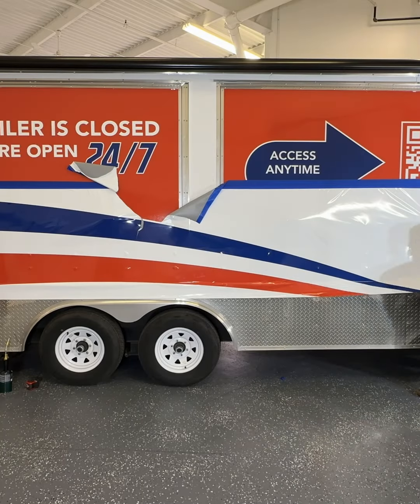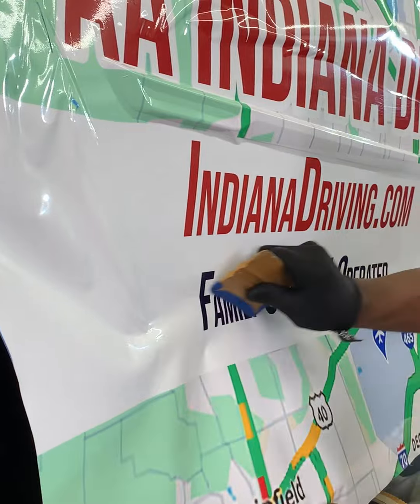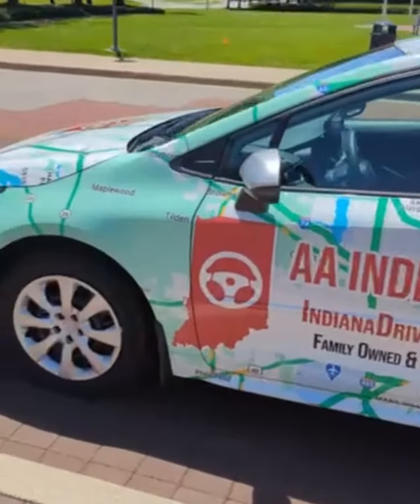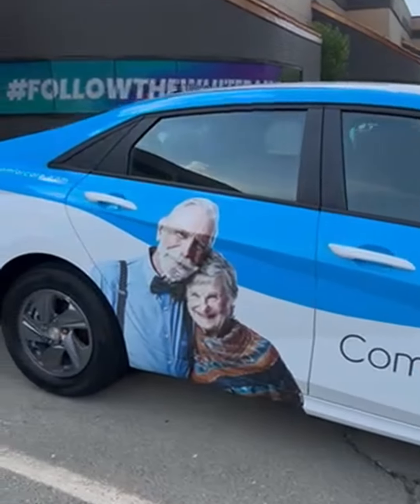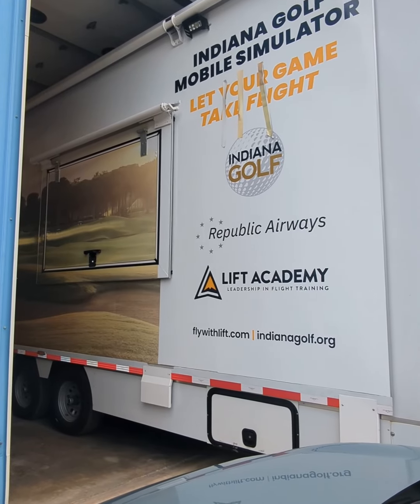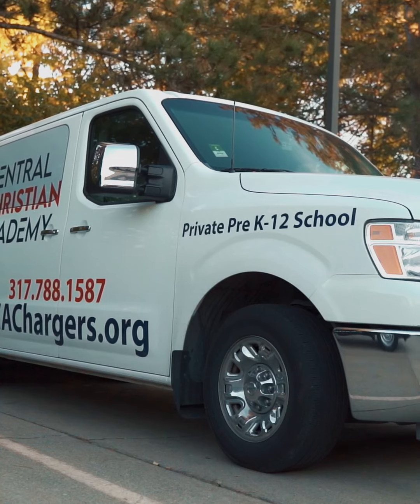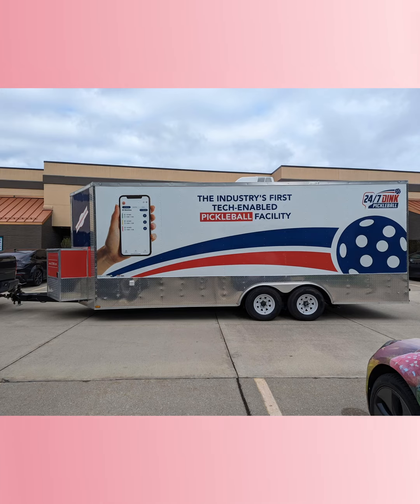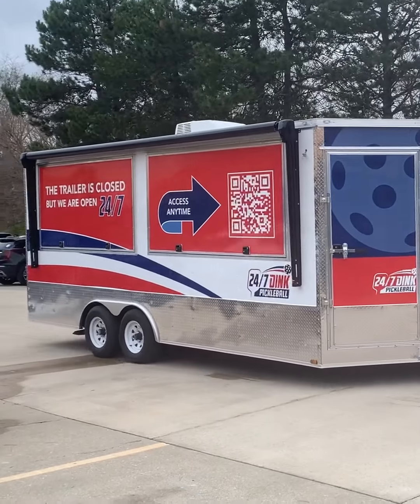Business Vehicle Graphics | White Rabbit Wraps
Transform your business with fleet vehicle wraps from White Rabbit Wraps! We’re excited to offer custom fleet wraps that turn your vehicles into mobile advertisements, attracting attention wherever they go. Our high-quality vinyl wraps are durable, customizable, and designed to make a statement. Whether you have a few vehicles or an entire fleet, our expert team works with you to create eye-catching designs that reflect your brand and boost visibility.

What We Offer:

-Custom design tailored to your brand
-Long-lasting vinyl wraps for durability
-Professional installation for a seamless finish
-Full wraps, partial wraps, and decal options
-Why settle for plain vehicles when they can be a powerful marketing tool?

Reach out today to learn more about how fleet wraps can help your business Brand Your Adventure.